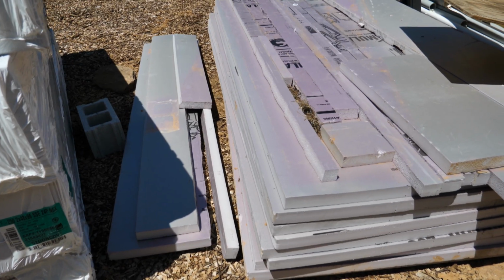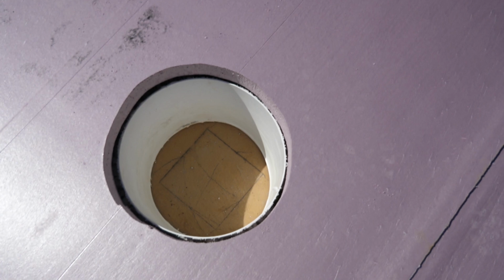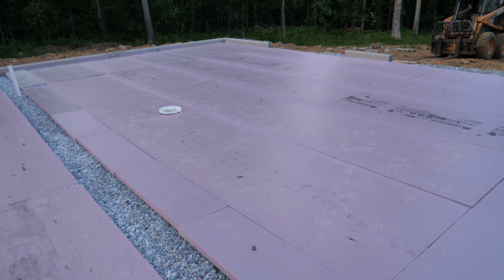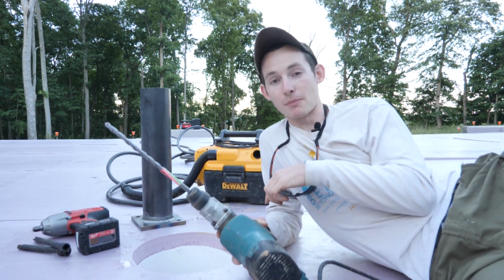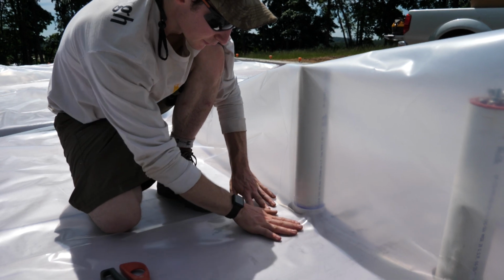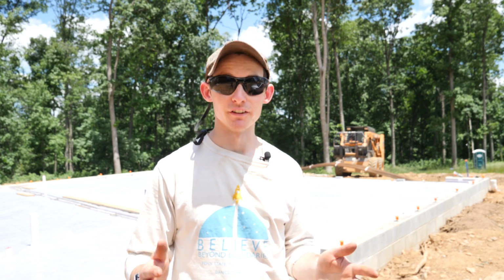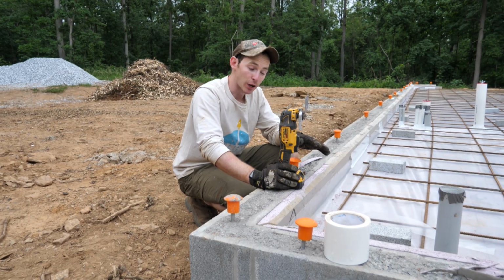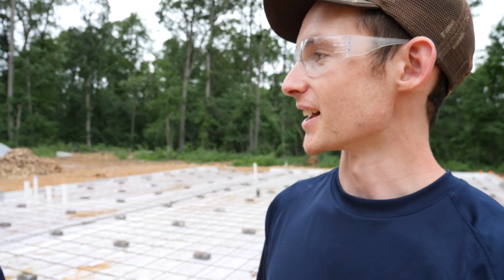Slab Prep for Radiant Heat | Insulation, Vapor Barrier & Rebar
Starting a build, addition, or remodel in 2026? We’re launching a resource to save you time, energy, and money. Join the list to get it first (with free bonuses)

🔨 Interested in seeing the exact cost details and where we bought everything for our radiant heat floor system? We have the spreadsheet available on our website! ⬇

Preparation for the concrete slab pour is in full swing! There are lots of layers required to do this properly, especially for a slab with radiant heat. Check out how we installed everything!

00:00 Overview of the Plan
01:02 Installing Foam Insulation Board
04:23 Center Column Base Installation
06:20 Vapor Barrier
08:00 Placing & Tying Rebar
12:56 Epic Outro

⬇ Below are links to the materials used in this video.
🔹 Vapor Barrier
🔹 Wire Twister
🔹 Rebar Ties
🔹 Concrete Bricks

If you’re new here, WELCOME 👋 We have an entire playlist on our house project thus far so you can easily binge watch those and catch up to where we are now!

📸 Camera Gear ⬇️
-Main Camera
-Wireless Mic
-Voiceover Mic
-Main gimbal
-iPhone gimbal
-Camera backpack

- Lots more on the storefront!

ABOUT US: We are Alex and Elaina, a couple in our 20s who are currently living on the 3-acre farm in southern Pennsylvania where Alex grew up. We have a garden, backyard chickens, and build or fix anything that we need to. We still work corporate day jobs, but are working to eventually leave the 9-5 lifestyle in favor of a self-built, debt-free, homestead on 6 acres nearby.